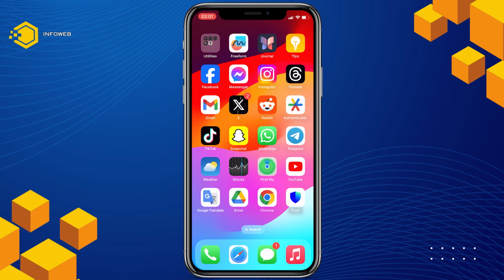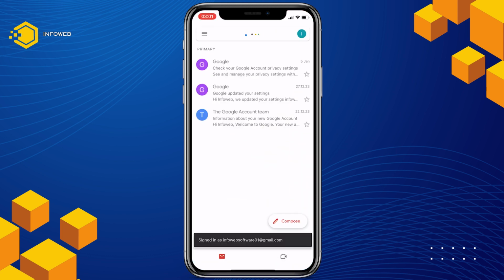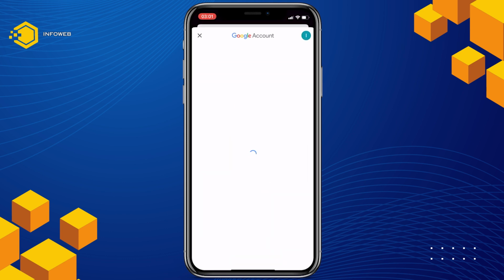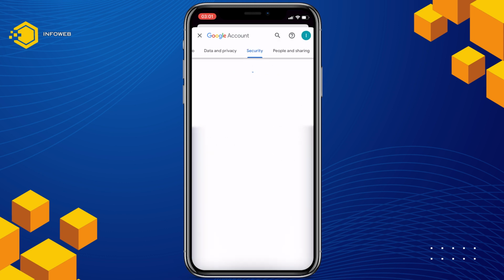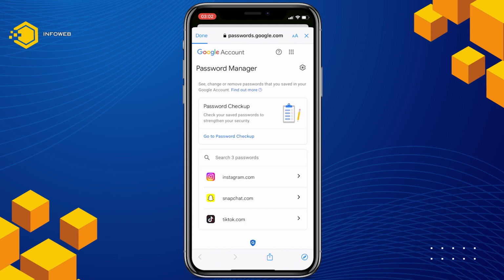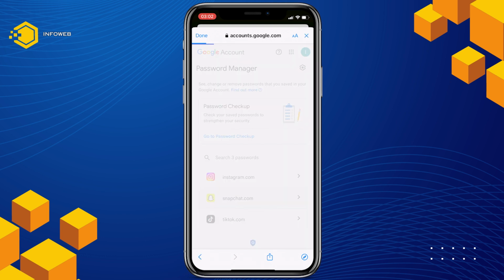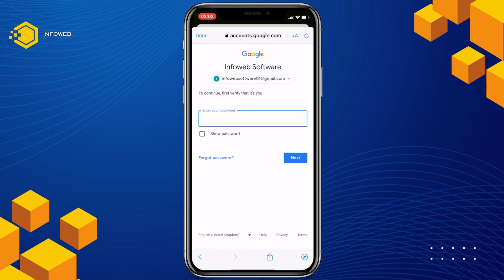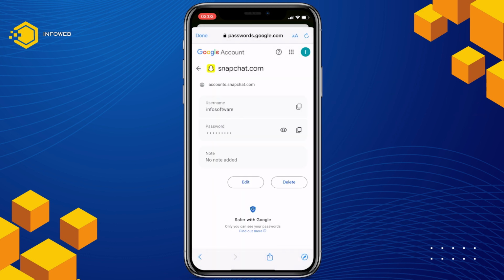How To Find Your Current Snapchat Password - IOS/Android 2024